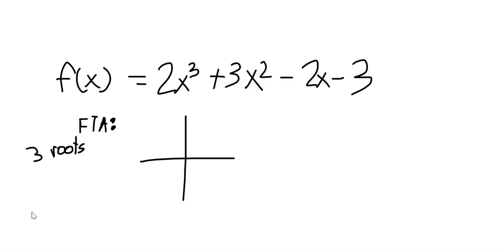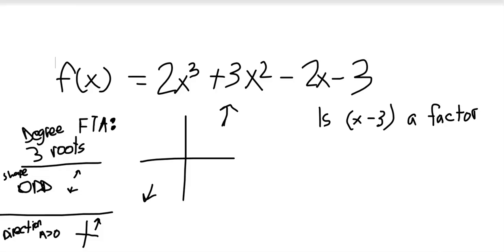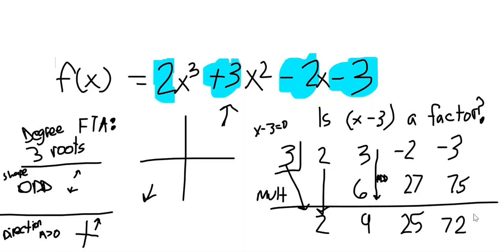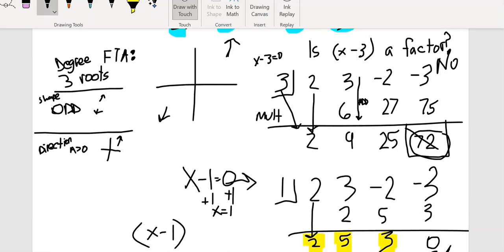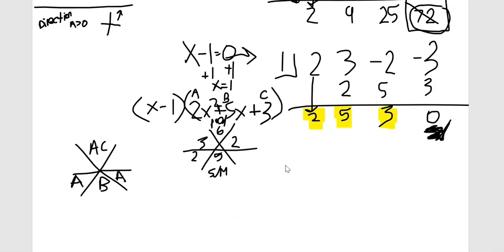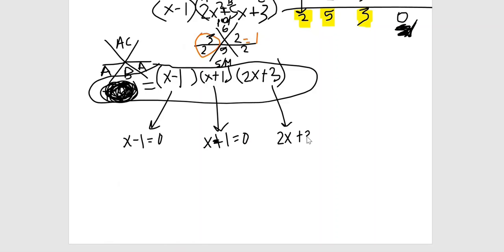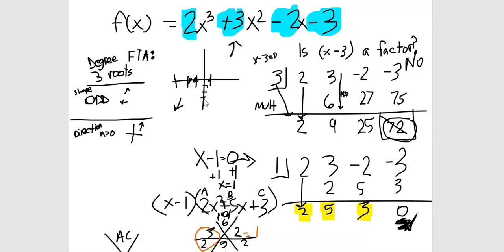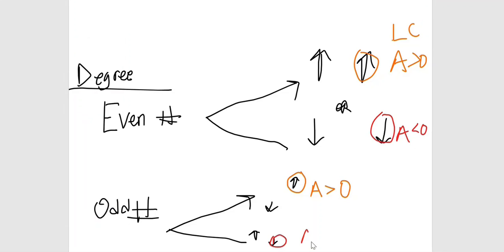Polynomial Functions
end behavior, synthetic division, graphing